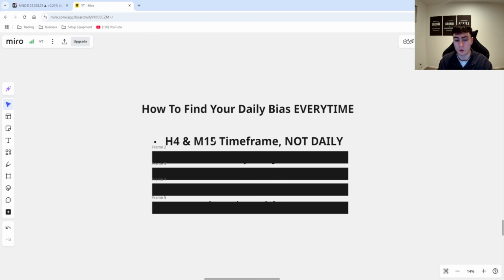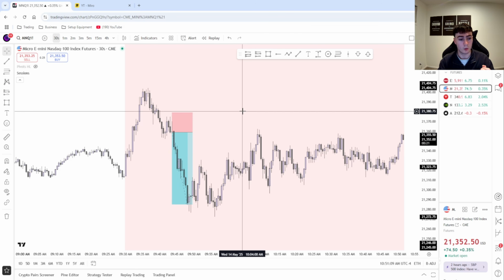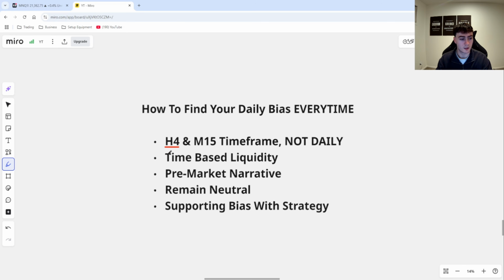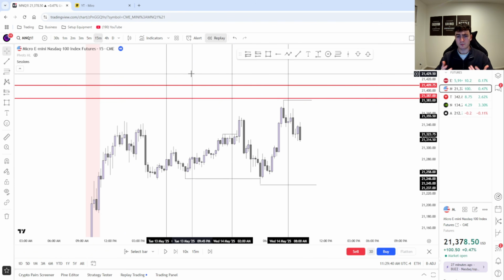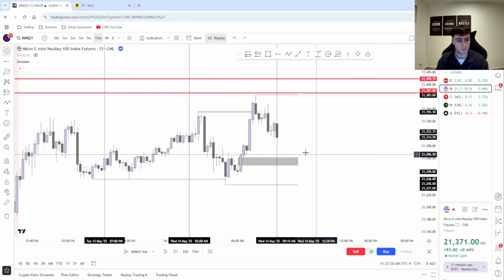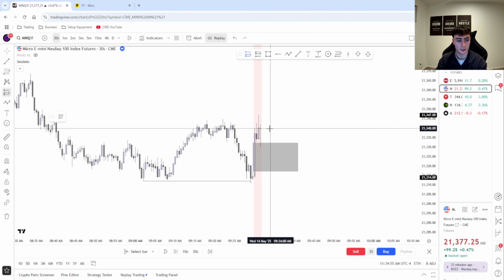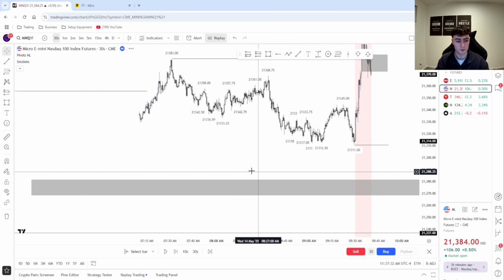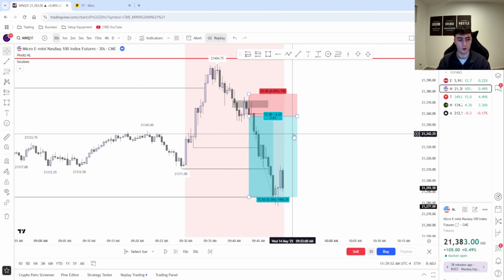How To Find Your Daily Bias EVERYTIME...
In this video, I breakdown the 5 steps I use everyday to find my daily bias. I also breakdown how these 5 steps helped me make over $4300 live trading.